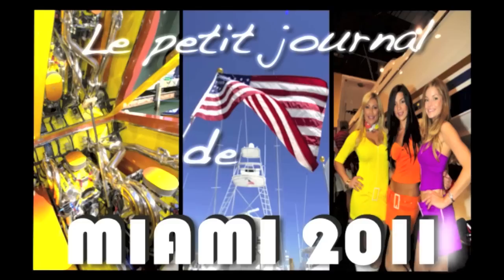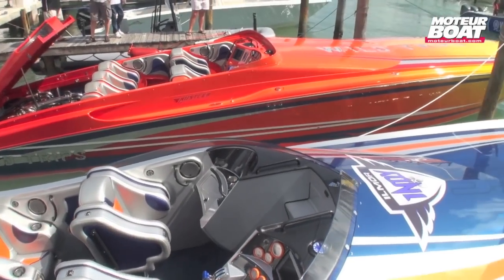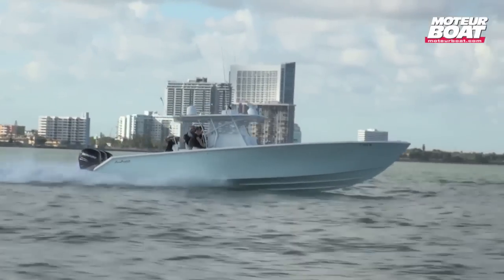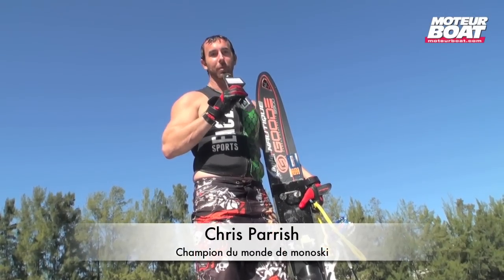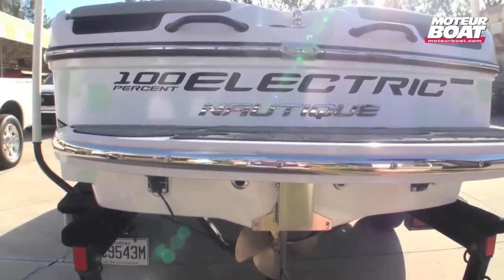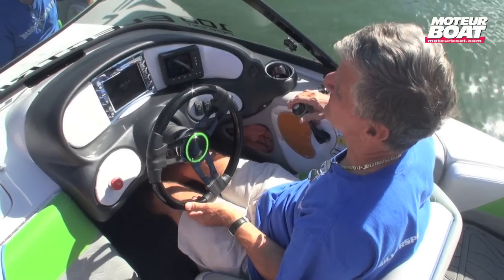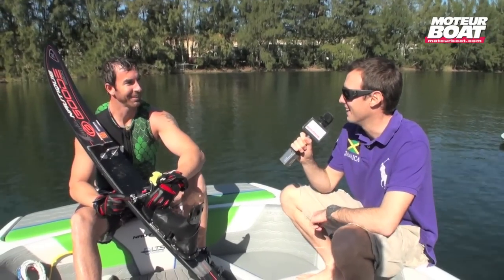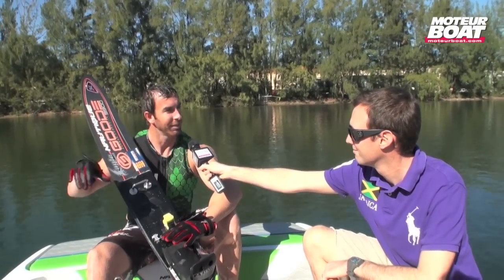Le petit journal de Miami - Episode 2 - moteurboat.com